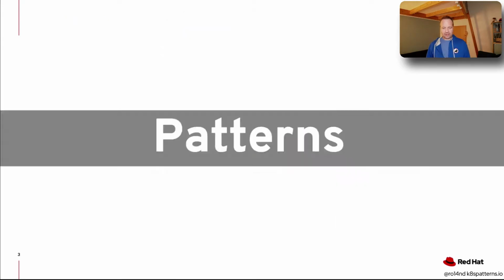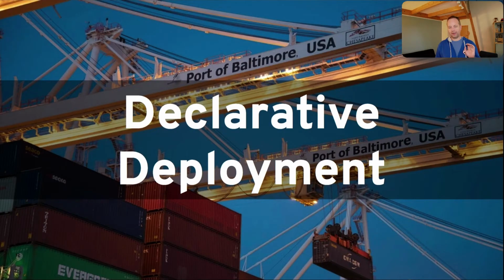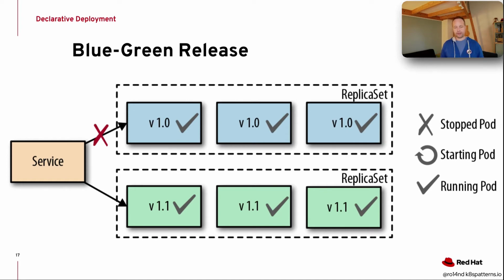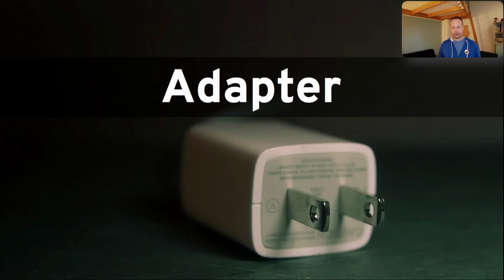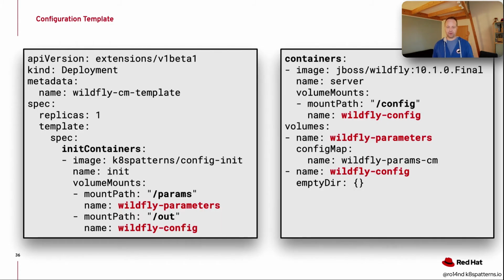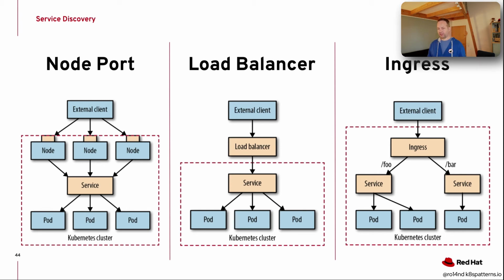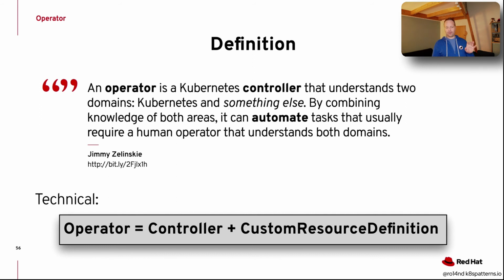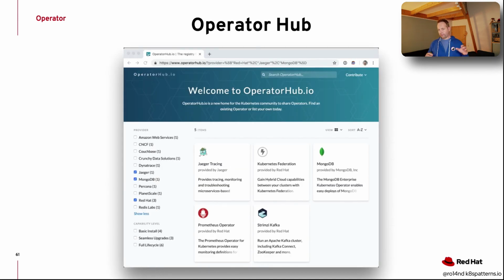Kubernetes Patterns - Roland Huß, Red Hat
The way developers design, build, and run software has changed significantly with the evolution of microservices, containers and Kubernetes. This talk dives into common, reusable patterns and principles for designing and implementing cloud-native applications on Kubernetes.  This talk focus on the most established patterns. It will revisit basic patterns like "Predictable Demands" or "Service Discovery" but also dive into prominent patterns "Sidecar", "Elastic Scale" or "Operator". Live demos back this presentation.  This presentation is ideal for developers and architects who want to learn more about a pattern-based approach to implementing common Kubernetes usage scenarios.